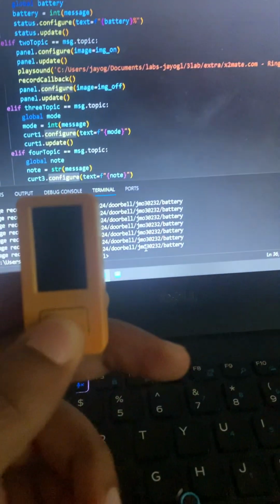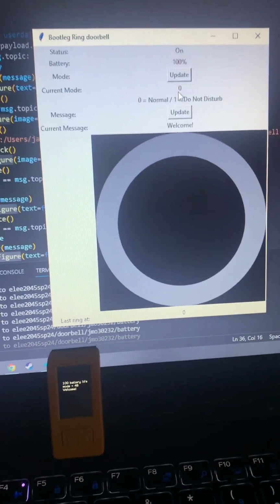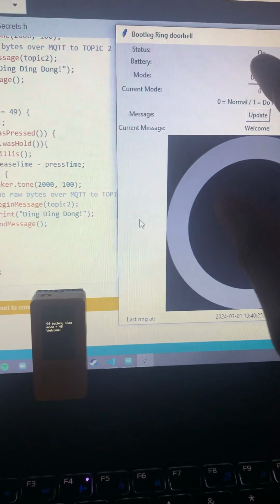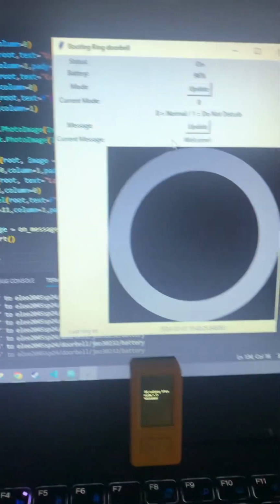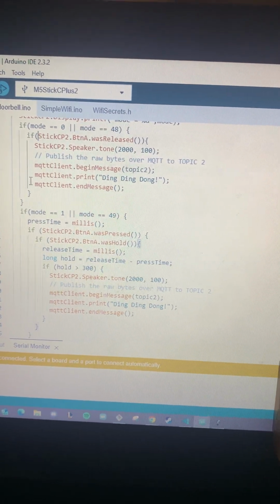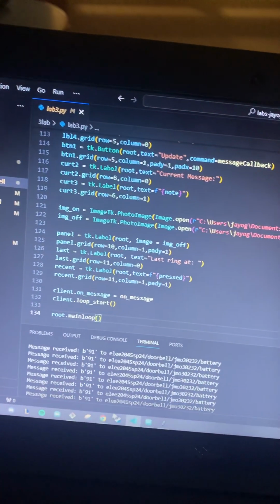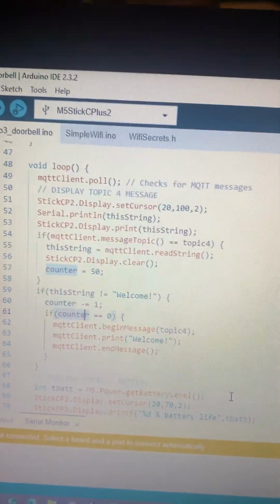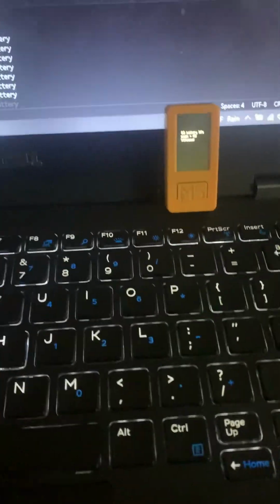Bootleg Ring Doorbell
Got blue screened right after filming